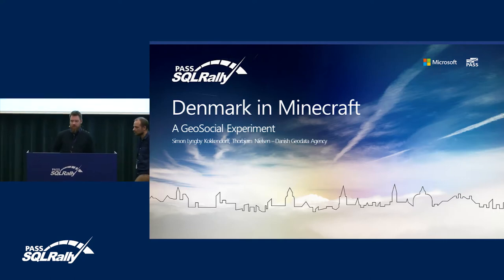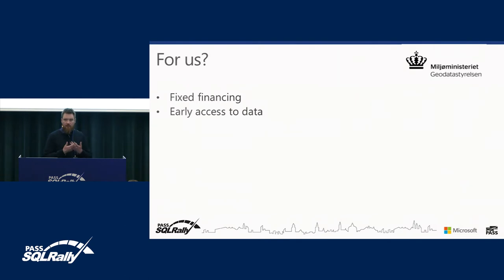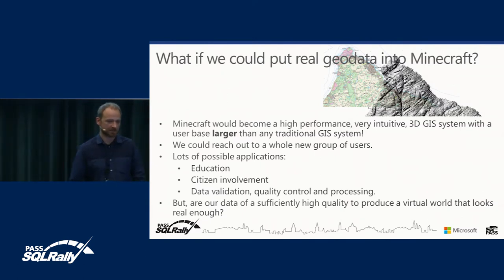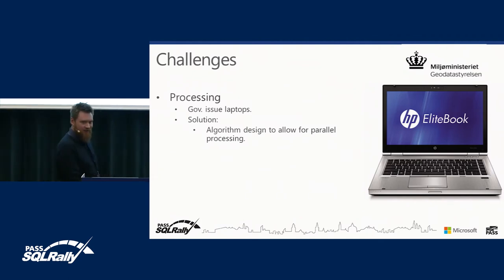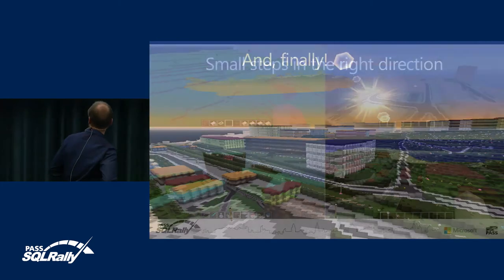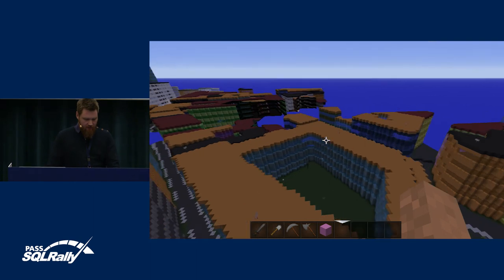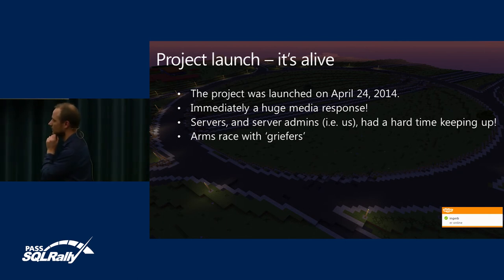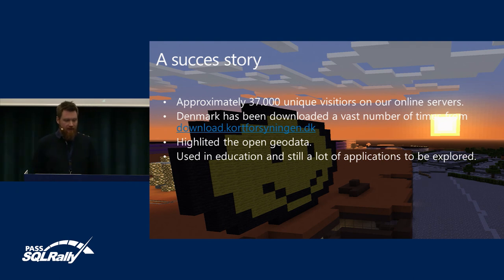Simon Lyngby Kokkendorff_Denmark in Minecraft – a geosocial experiment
SQLRally Nordic recording from Simon Lyngby Kokkendorff’s presentation in Copenhagen, Denmark, March 2015